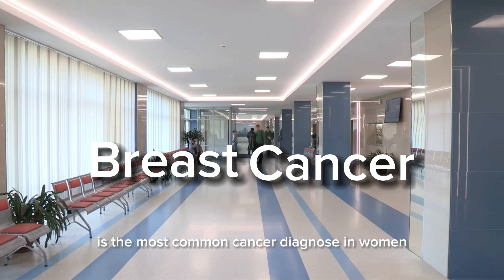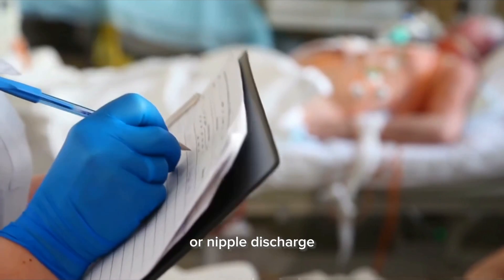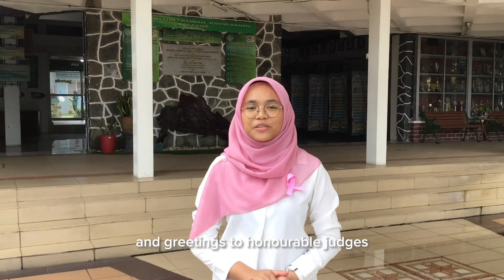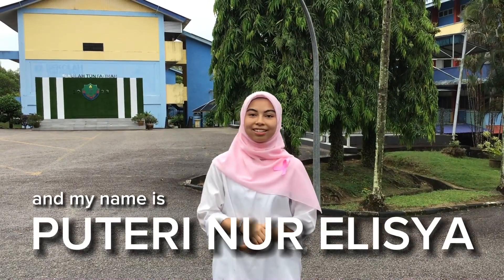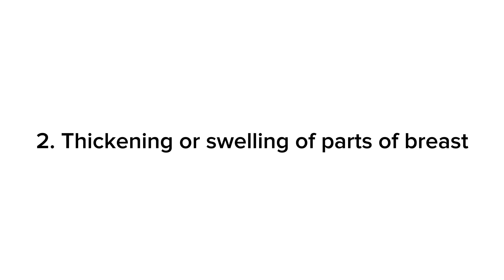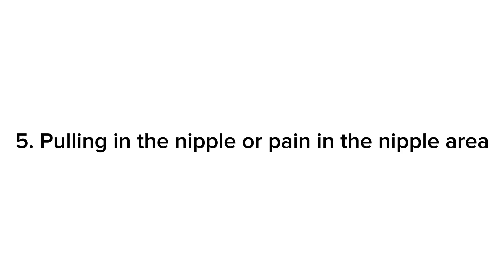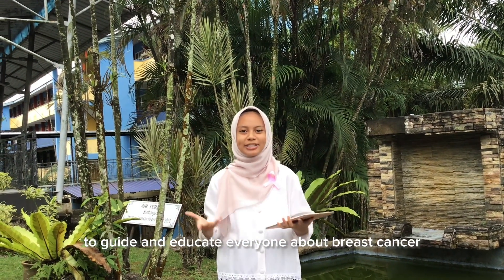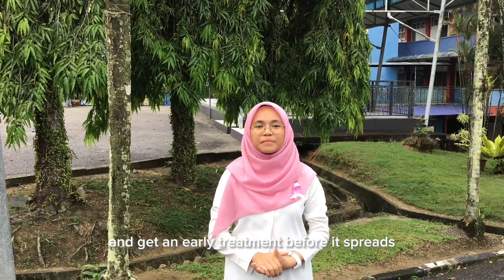MAS 23482 WYSII 2023 | PORTABLE BREAST SELF-EXAM MODEL by BREANT | SEKOLAH TUN FATIMAH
Project ID : MAS23482
Project Title : PORTABLE BREAST SELF-EXAM MODEL
Country : Malaysia
School : Sekolah Tun Fatimah
Category : MYSO LIFE SCIENCE

Supervisor: Mr. Zaidi bin Deraman
Members :
1. Nabila Husna
2. Humaira
3. Hannah Nabihah
4. Aisyah
5. Puteri Nur Elisya